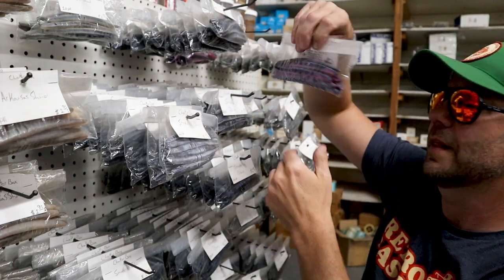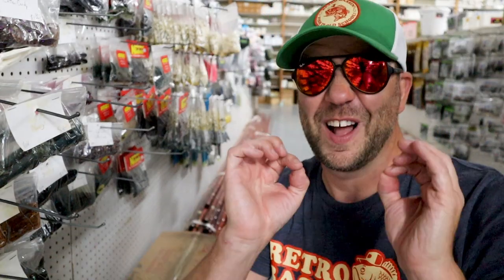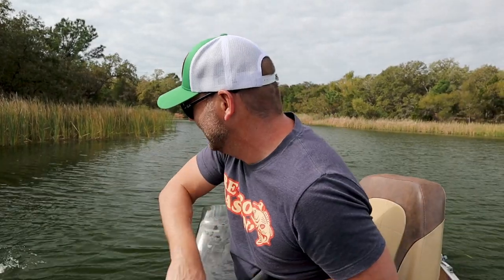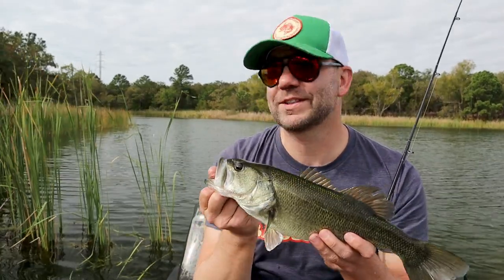Collect to Catch | MISTER TWISTER Slimy Slug (soft plastic jerkbait)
This week we are still exploring and fishing with discontinued soft plastic jerkbaits in the vein of the Lunker City Slug-Go and the Zoom Fluke, and have turned our focus to a 1993 offering from Mister Twister, the Slimy Slug. First, we'll head up to Jenson Fishing Tackle in Austin, Texas, to see if we can find some NOS Slimy Slugs, then we will head over to Lake Bastrop to see if there are still some shallow, hungry largemouth bass willing to hit a soft plastic jerkbait. Let me know what Mister Twister bass lure you would like to see featured next on Retro Bassin'!

JENSON FISHING TACKLE
Albert Gloria